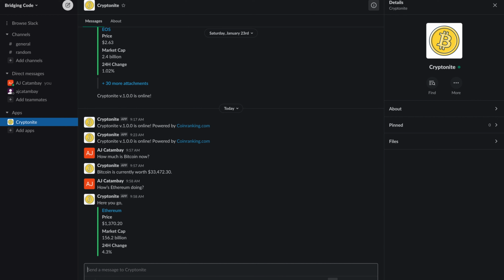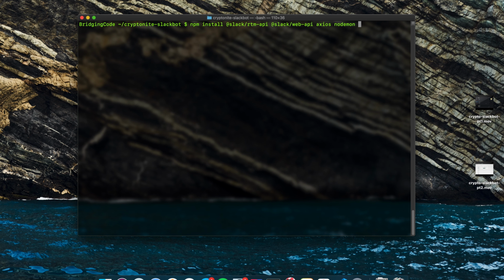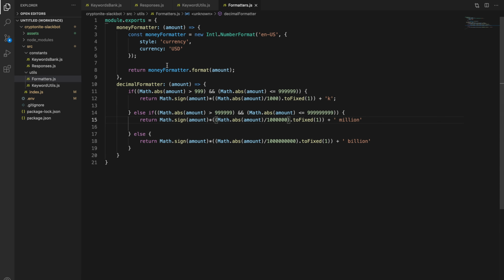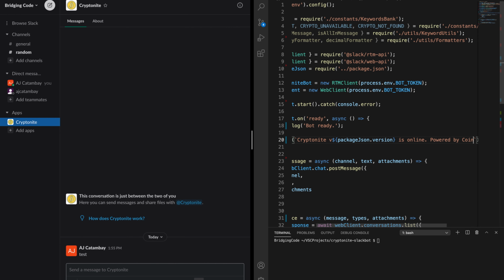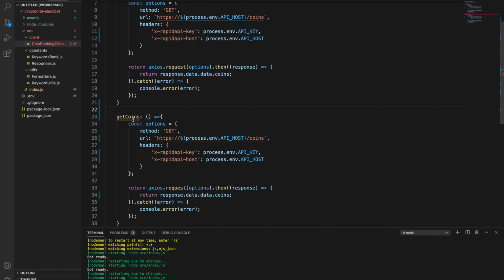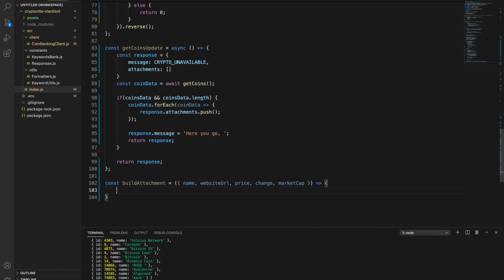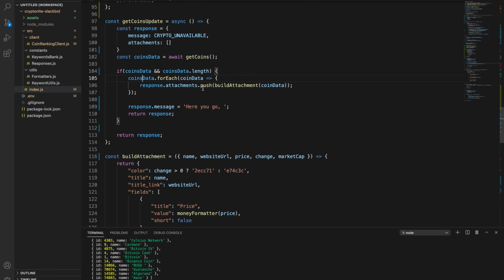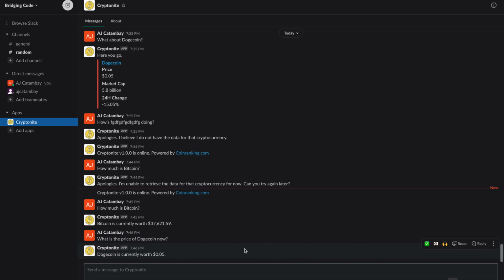Build a Slack Bot that gives Cryptocurrency Updates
How I built my own Bot in Slack that gives me Cryptocurrency updates like its current price and market cap when I ask for it, using Node.js.

________________________CONTENT________________________
0:00    Intro
2:06    Create a new Slack app
5:59    Setup Node.js project
8:40    About some code prepared
15:56  Getting the Bot online
20:05  Make the Bot greet you back
20:38  Write API client code
26:05  Initialize list of coins
29:37  Write code to ask bot give updates for all cryptos
33:37  Write code to ask Bot to update you for a certain crypto
36:24  Run code
40:39  Write code to ask bot for price of a crypto
42:29  Final run